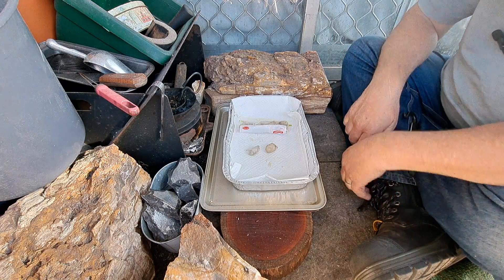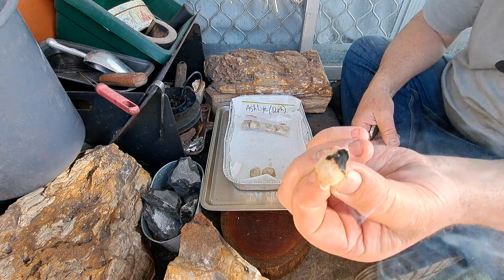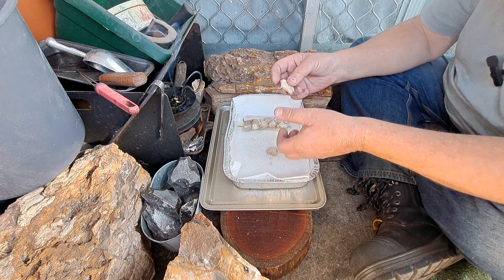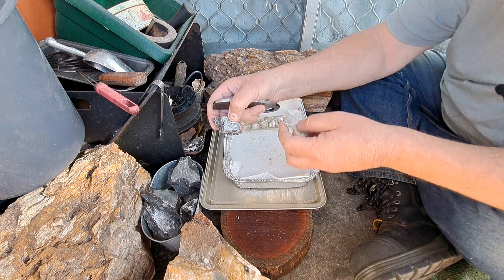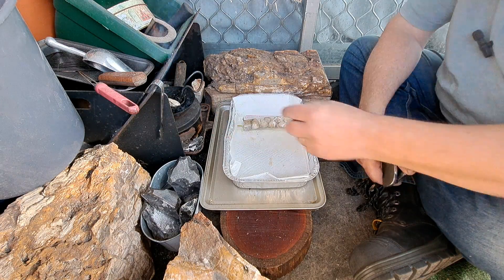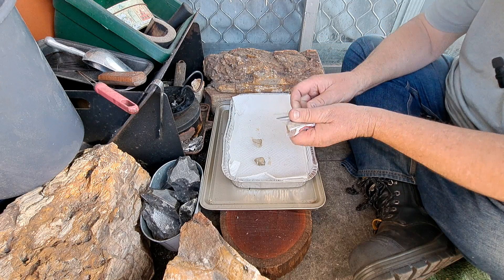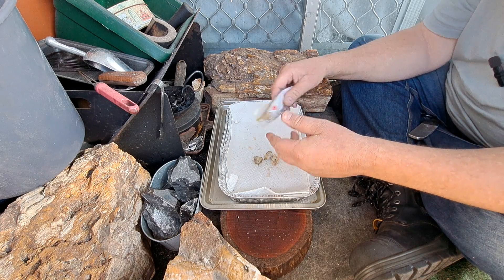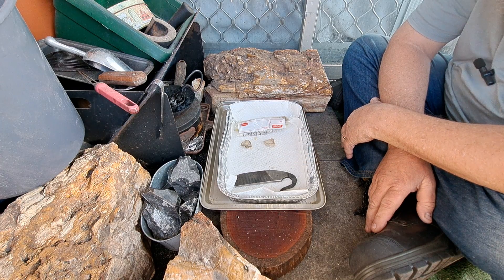ash lye for Flint and Steel, cottonwool balls experiment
These cottonwool balls were soaked in strong ash lye solution (12ph) for 36 hours and then dried in an oven at 125°c for 4 hours
*it now consistently takes a spark from flint and steel in very few strikes.
**These were left out, exposed to the house air for four days and as shown were unaffected by moisture in the air.